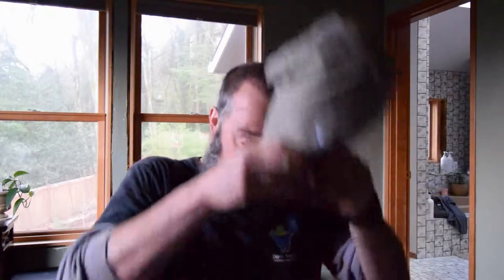Victory Seed Company Scarlet Runner Bean seeds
Hi Everyone, I love supporting local seed growers and one that is just down the road from our little urban homestead is Victory Seed Company. In this video I talk about unboxing the seed and something else I just can't have enough of. Enjoy the video update! :-)